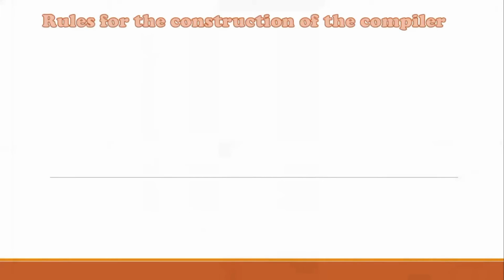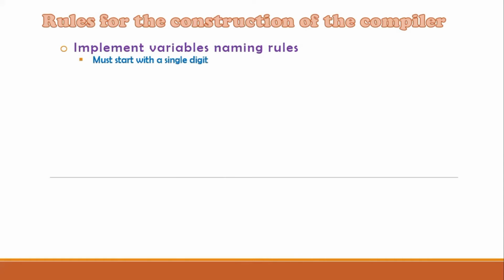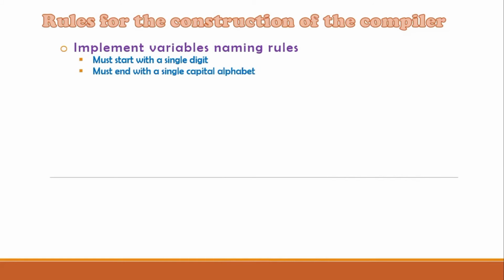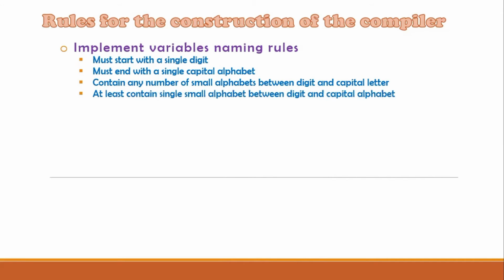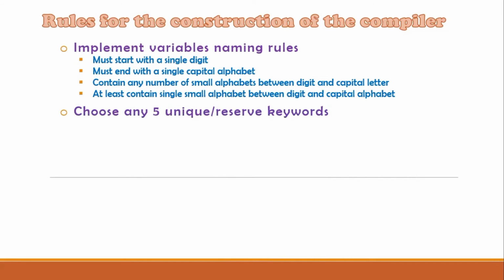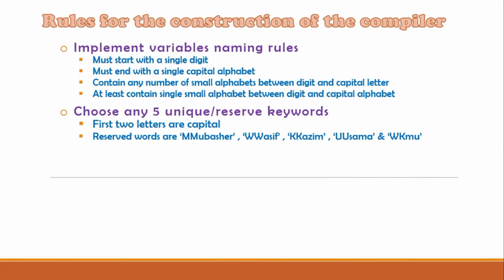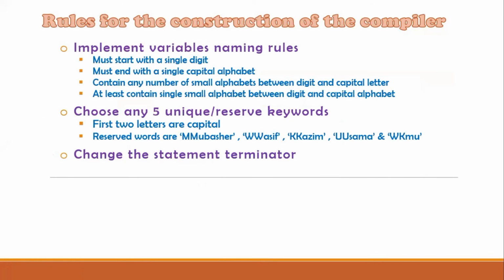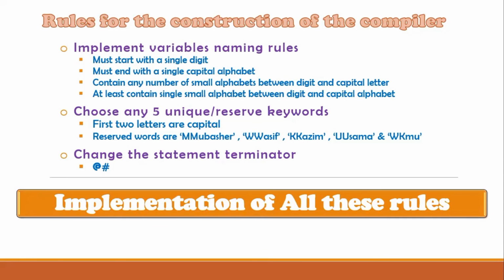Introduction to the change in compiler construction rules | compiler construction project | PART-01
Hello everyone. This is the 1st video of our compiler construction project.

In this video we are gonna have a look at some new compiler construction rules which will be implemented in next video .

PART-01
Newly made rules are as fallows;
1) change in name of variables
2) use of reserved words
3) change of statement terminator